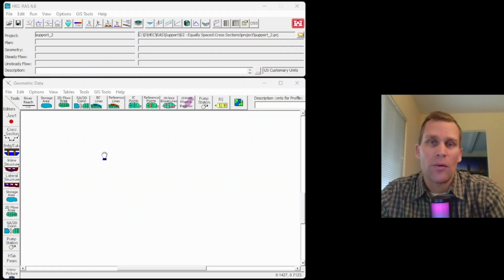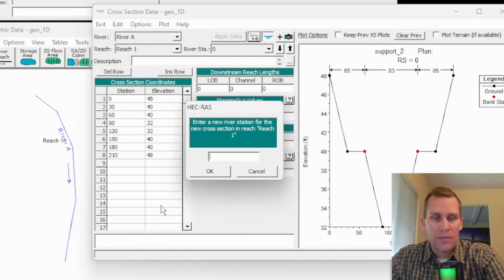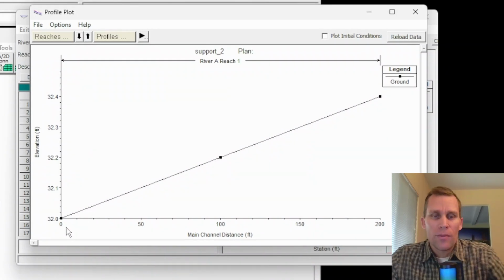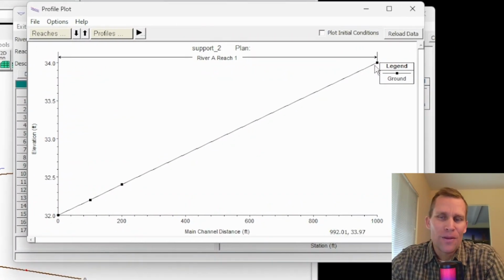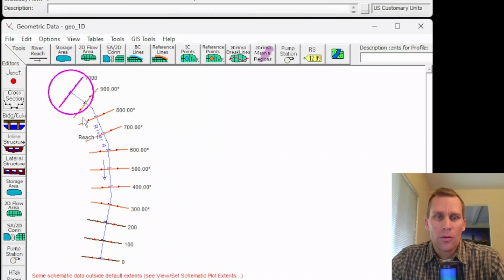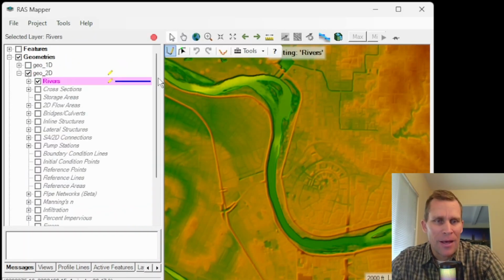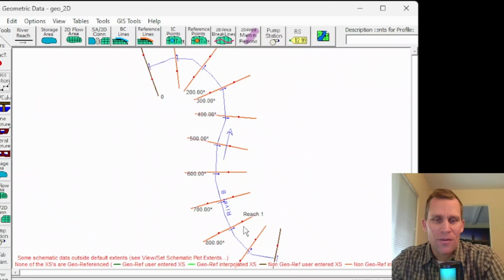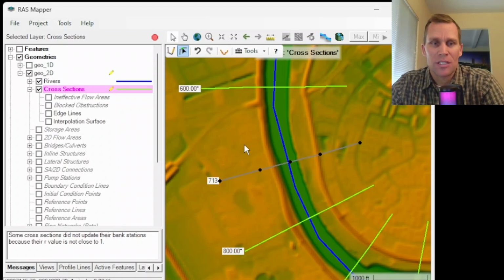HEC RAS Support 2 - Equally Spaced Cross Sections